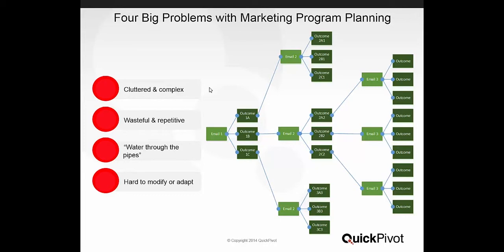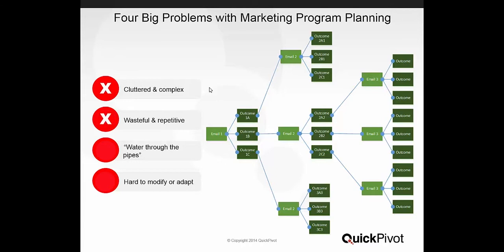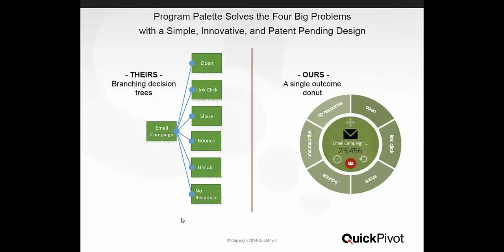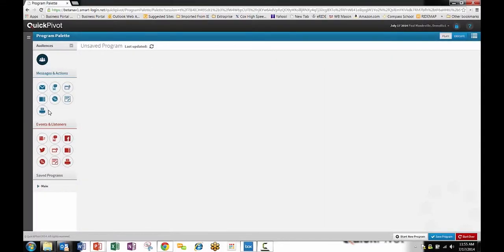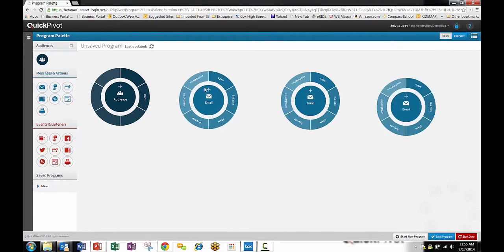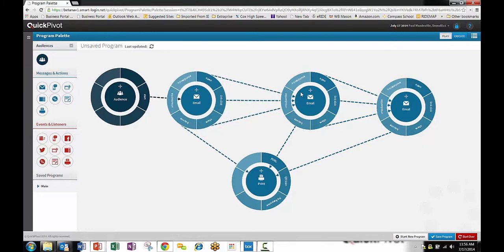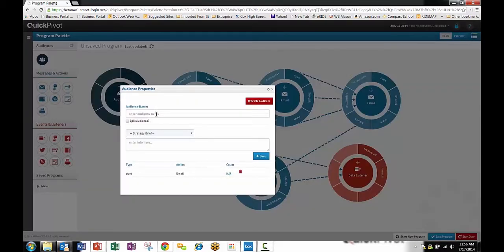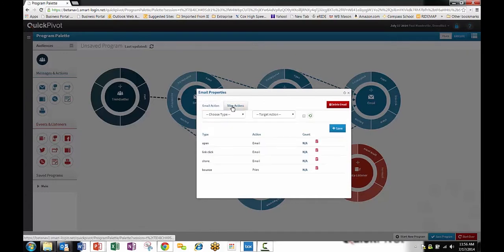QuickPivot's QuickPalette Demo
Step away from the white boards, put down the flow-charts.  QuickPivot’s Program Palette, an award-winning, unique, and patent-pending campaign production tool, lets you visualize results of campaigns in real-time, and dynamically modify the campaign while it is running. This feature provides a high degree of real-time personalization and contextualization.